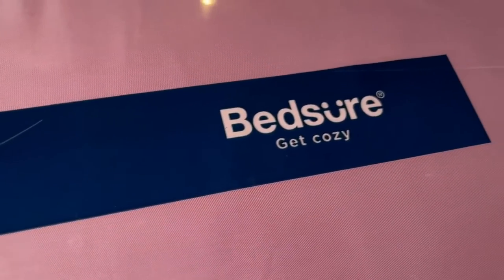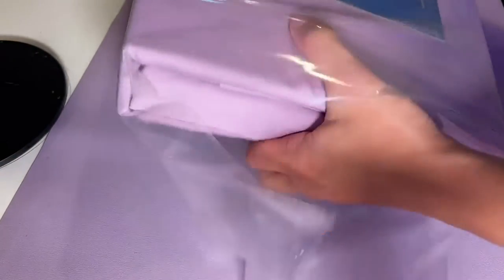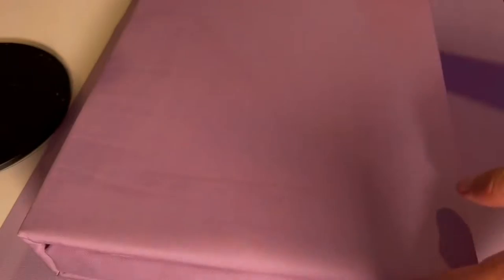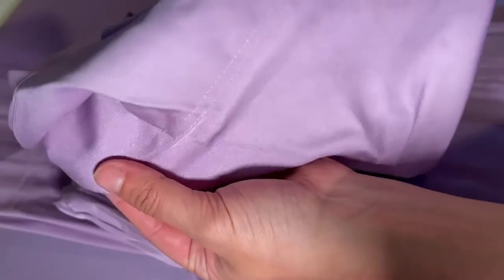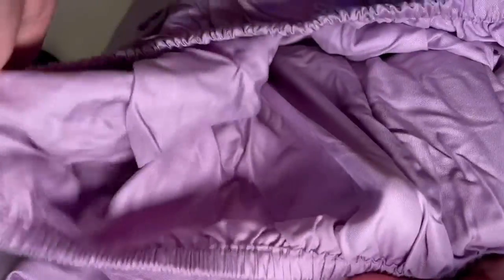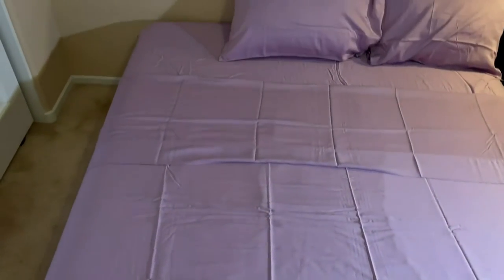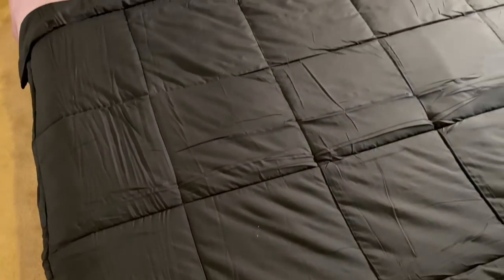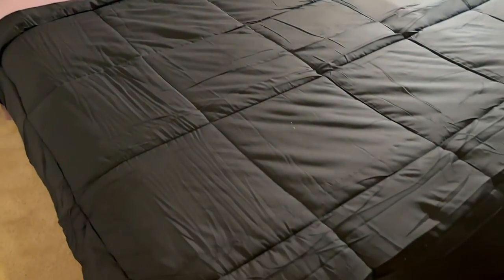Bedsure Viscose Cooling Bamboo Sheets. 4 Piece Set in Lavender